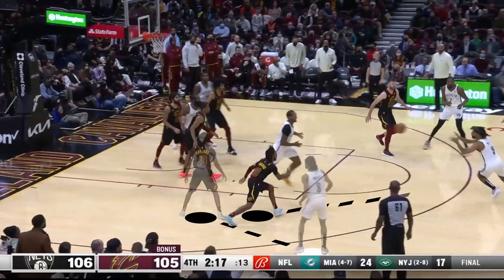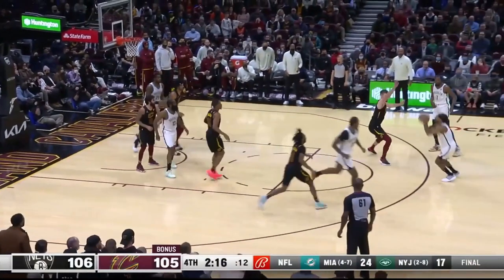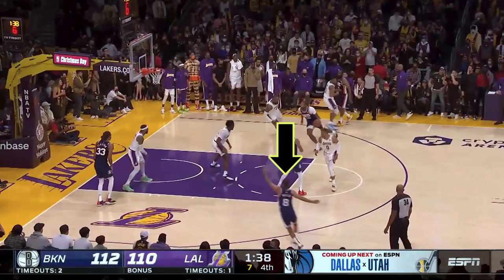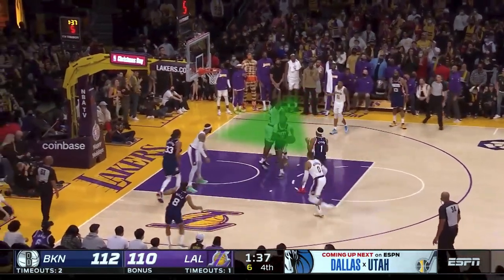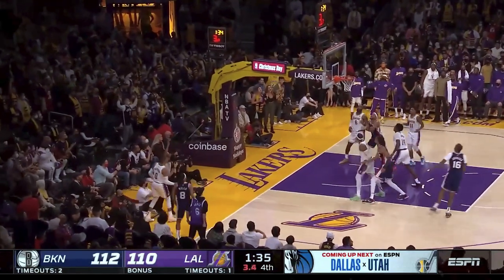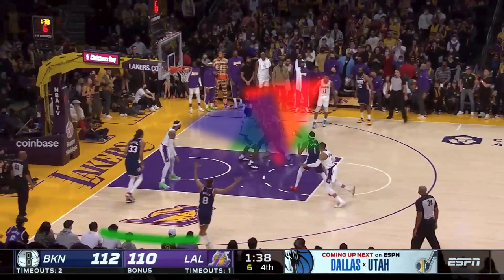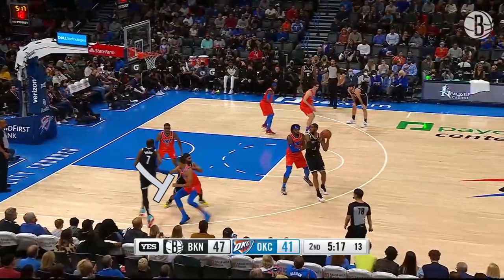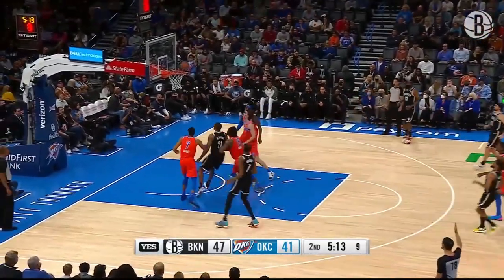Get EASY BUCKETS as a Smaller Guard (+12PPG)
Shorter basketball players can have a harder time scoring. This is how you can get easy points as a smaller guard.

🔴 Welcome to the official YouTube channel of Hoops Process 🔴

Basketball is a sport where anyone can be as good as they want to be, provided they are willing to put in the time and effort to practice and have the knowledge of how to apply the fundamentals.
A player who works hard at their game will eventually outplay the talented but lazy player. This is the beauty of the sport; anyone can achieve success if they are willing to work for it.

"Consistency and structure are key in excellence. Once you have structure, it becomes autopilot and you improve everyday."